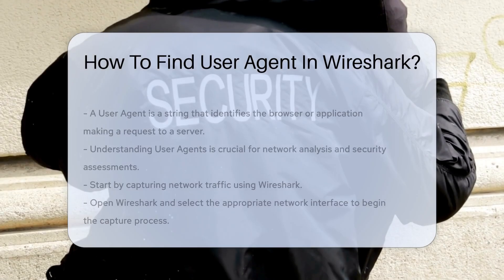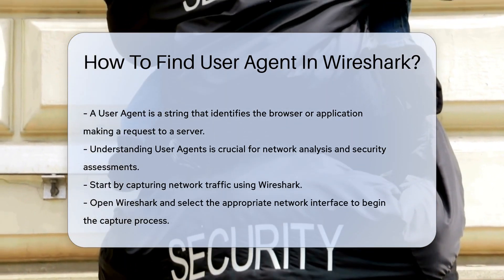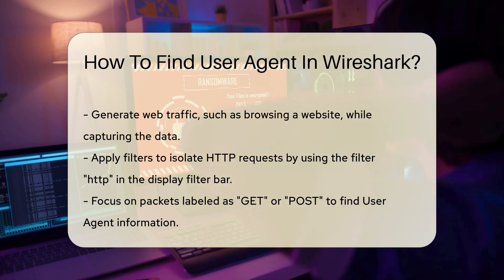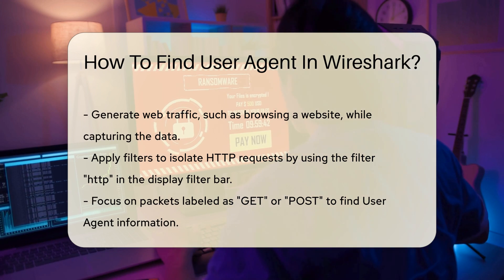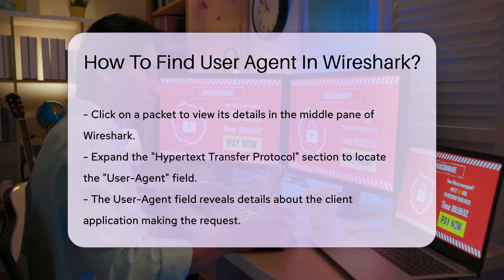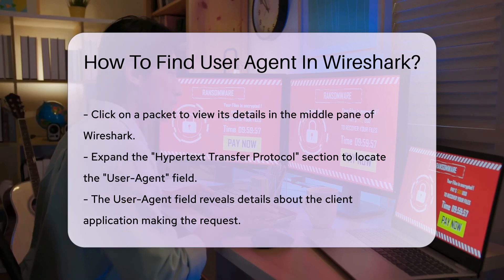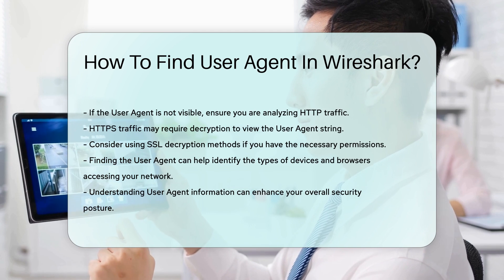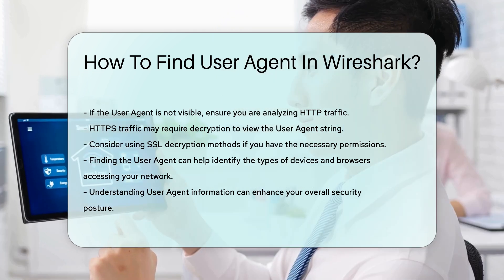How To Find User Agent In Wireshark? - SecurityFirstCorp.com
How To Find User Agent In Wireshark? In this educational video, we delve into the process of finding the User Agent in Wireshark, a crucial skill for network analysis and security assessments. Understanding the User Agent string can provide valuable insights into the devices and browsers accessing your network.

 To start, we guide you through capturing network traffic in Wireshark and applying filters to isolate HTTP requests. By focusing on packets labeled as "GET" or "POST," you can locate the User Agent information within the headers. We walk you through the steps of expanding the "Hypertext Transfer Protocol" section to pinpoint the "User-Agent" field containing the client application details.

 For HTTPS traffic, we emphasize the potential need for decryption to view the User Agent string, along with SSL decryption methods that may be required. By following these instructions, you can successfully uncover the User Agent in Wireshark, enhancing your network security posture.